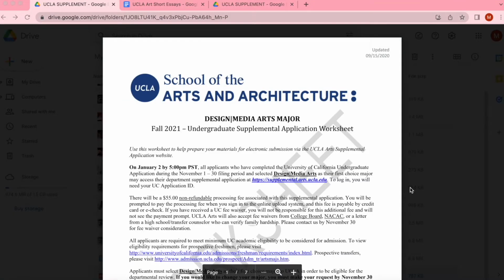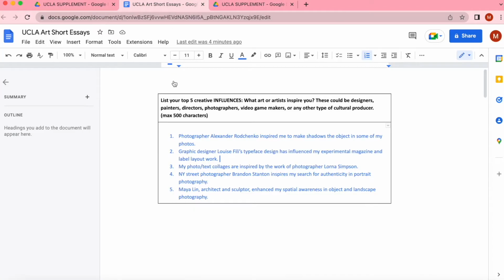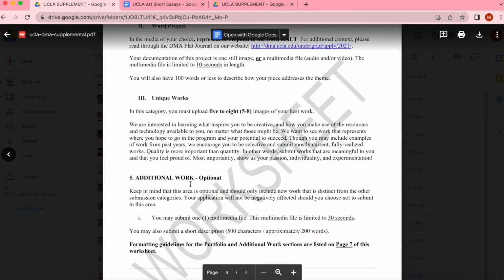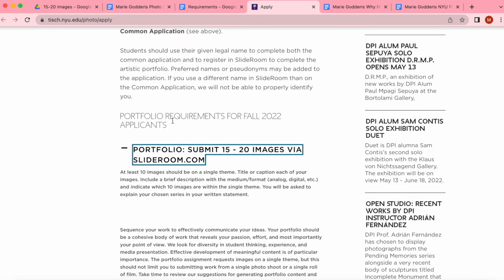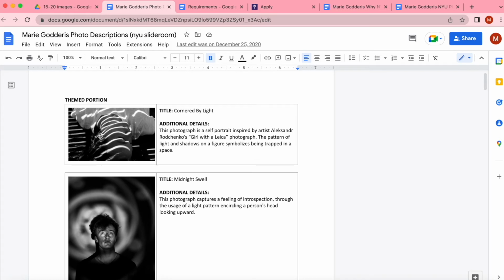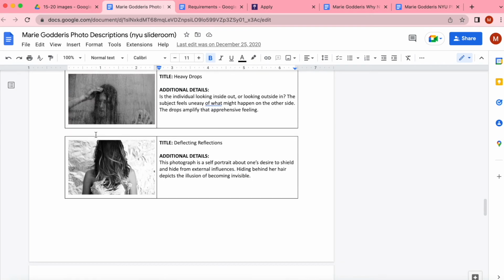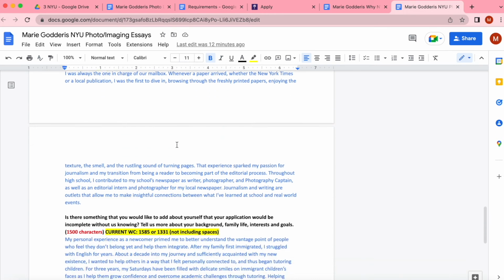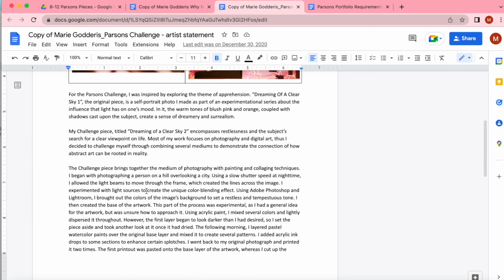ACCEPTED UCLA DESIGN MEDIA ARTS, NYU TISCH, PARSONS PHOTO PORTFOLIO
Hey! This is my long overdue accepted art/design portfolio. I applied and was accepted into UCLA's Design Media Arts Program, Parsons School of Design, and NYU Tisch Photo in the 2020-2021 application cycle. Let me know if you have any questions or need any help with your portfolio. Good luck!!

Time Stamps:
UCLA Design Media Arts — 0:49 to 6:55
NYU Tisch — 6:57 to 13:59
Parsons School of Design — 14:00 to 15:54